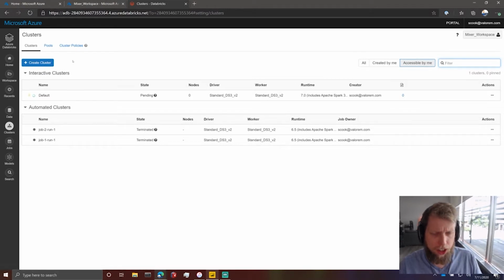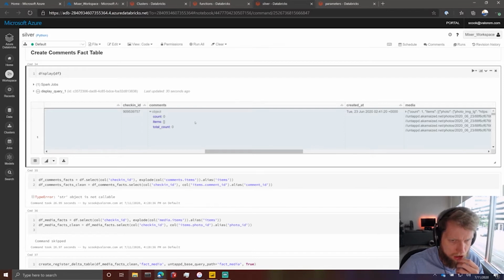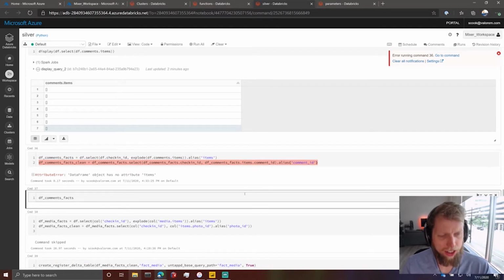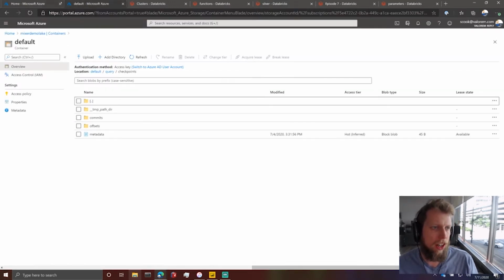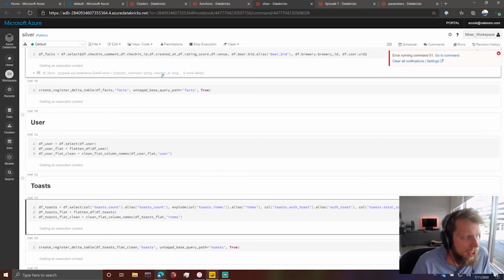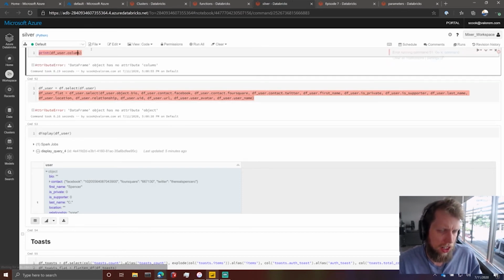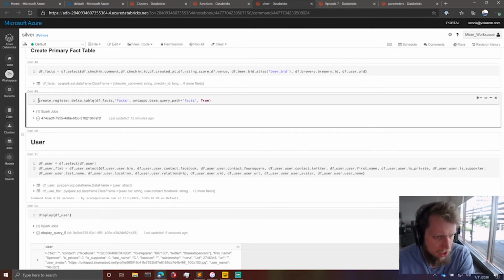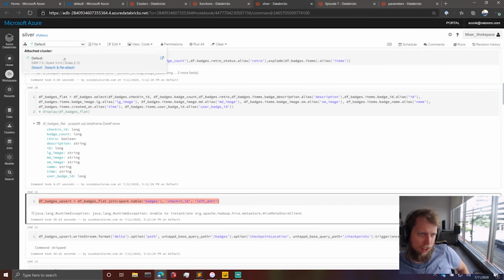Databricks Live - Episode 7 - 7.11.2020 - Rewriting Staging Logic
Live-streamed development session with Valorem Data Scientist and Databricks Champion, Spencer Cook. Every Saturday at 11:00 AM Central, Spencer will give a peek behind the scenes of the Databricks engineering lifecycle including coding, research and debugging. These interactive sessions are a great opportunity for data enthusiasts of all levels to ask questions and learn more about features and best practices for modern data tools like Spark, Power BI, Databricks, Delta Lake, ML Flow and more!